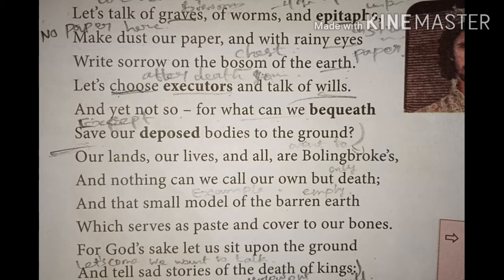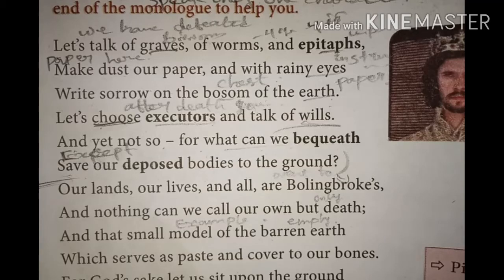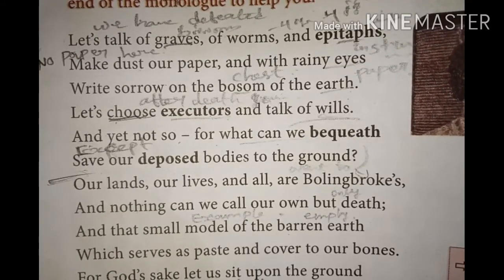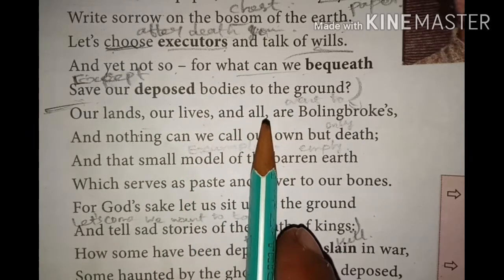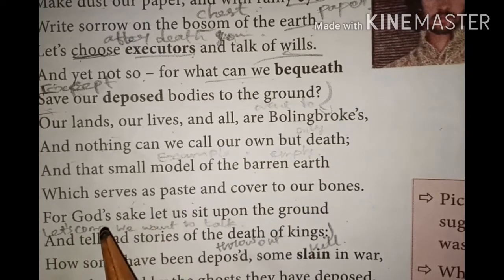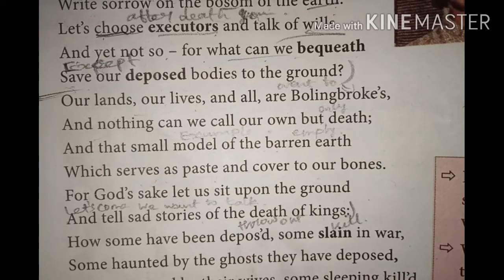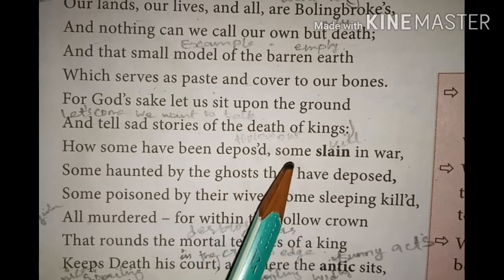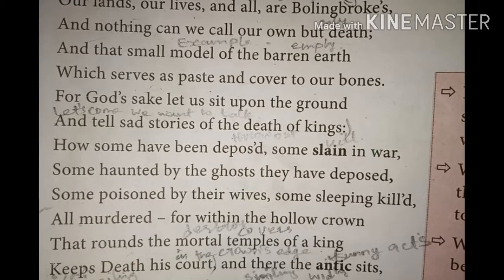The hollow crown